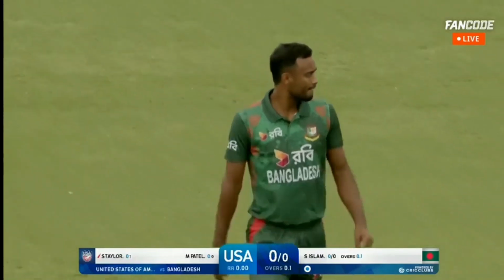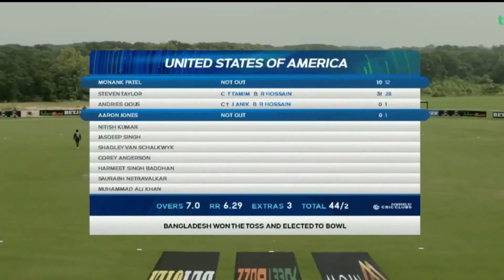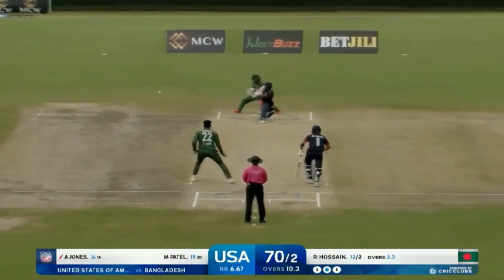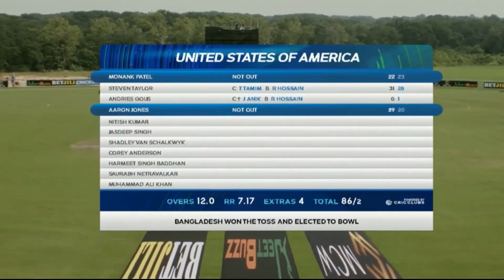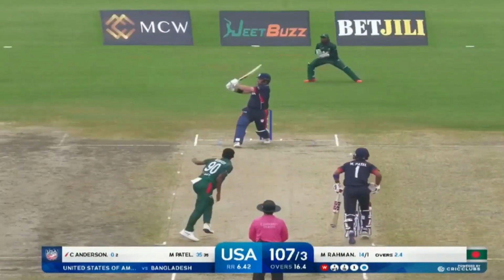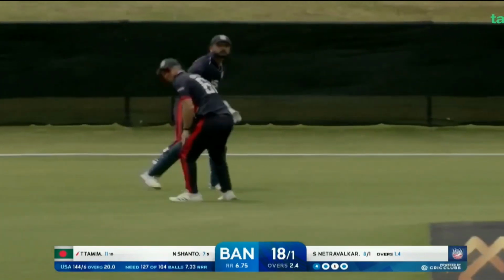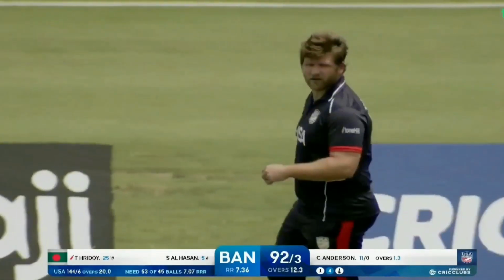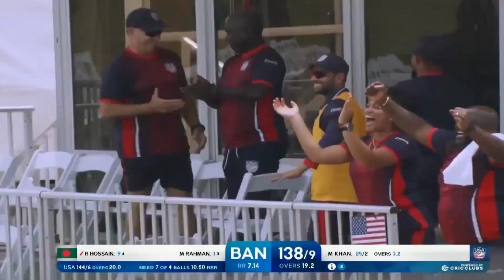Bangladesh vs USA 2nd t20 Full Highlights 2024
Watch the thrilling highlights of the 2nd T20 match between Bangladesh and USA in 2024! Relive the best moments, stunning performances, and key plays from this exciting cricket showdown. Don't miss out on the action-packed game that kept fans on the edge of their seats.

Highlights Include:

Jaw-dropping catches and fielding
Powerful batting performances
Wickets that turned the game
Key turning points and match-winning moments
Whether you missed the live match or just want to enjoy the excitement again, these highlights have you covered.